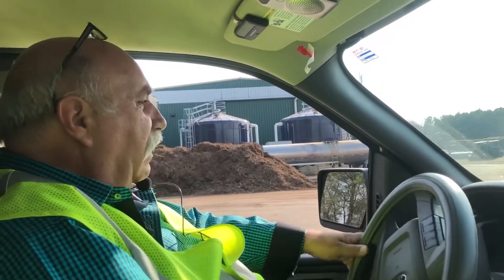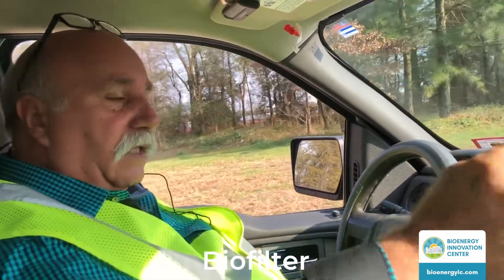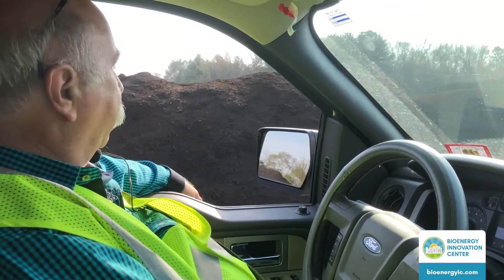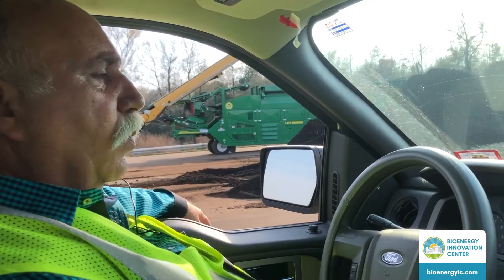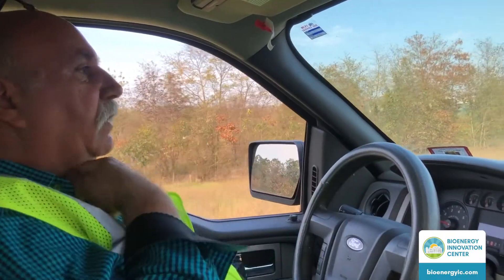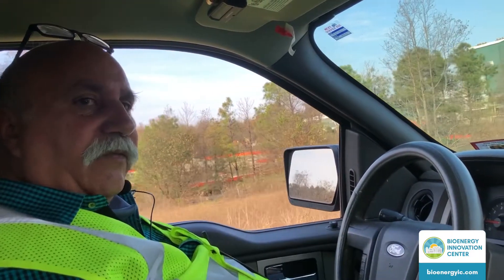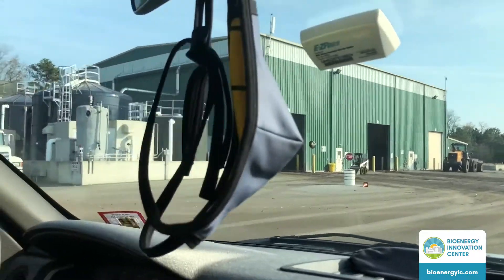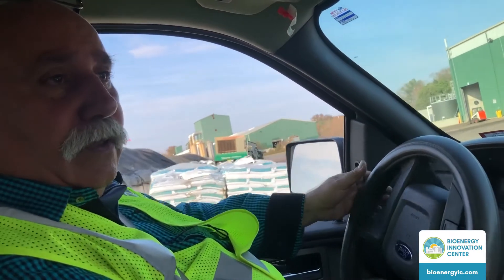Tour the Delmarva Bioenergy Center's compost facility with Mike Manna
Join us for a dive into the composting process at the Delmarva Bioenergy Center in Seaford, Delaware.

BTS Bioenergy is advancing the future of organics recycling through smart, sustainable solutions. Our facilities convert organic waste into renewable natural gas and a nutrient-rich soil amendment called digestate—helping communities reduce emissions, recover resources, and build cleaner energy infrastructure.

How to reduce organic waste in Maryland food processing
Get a free organic waste audit in Maryland, Delaware, New Jersey, Pennsylvania, Georgia or Virginia